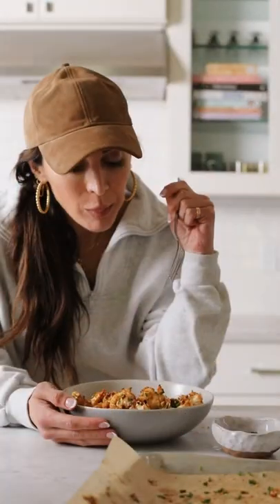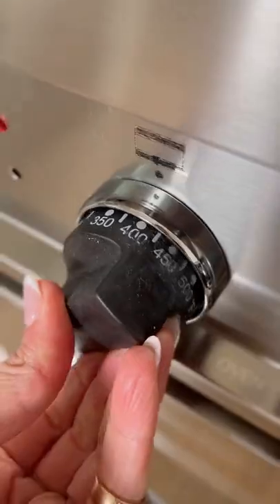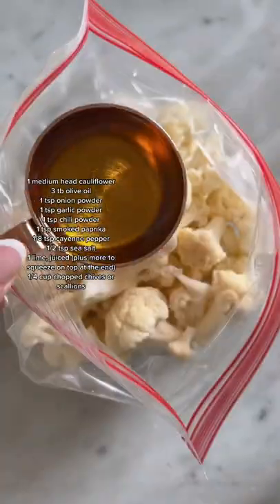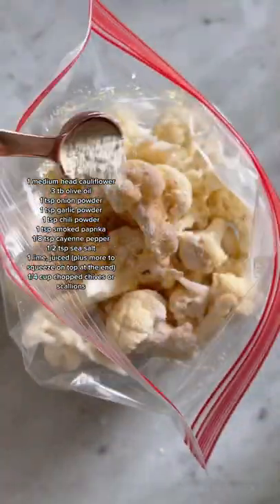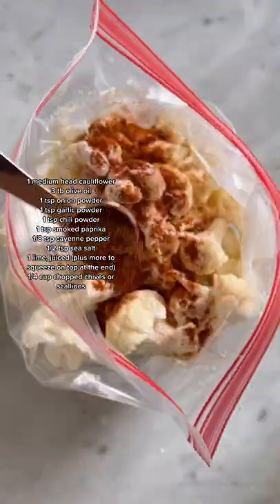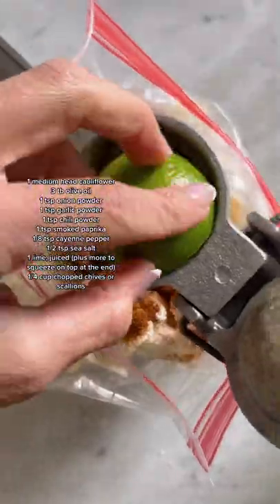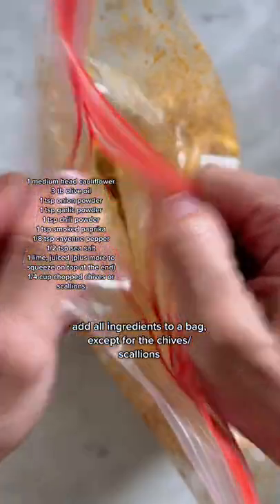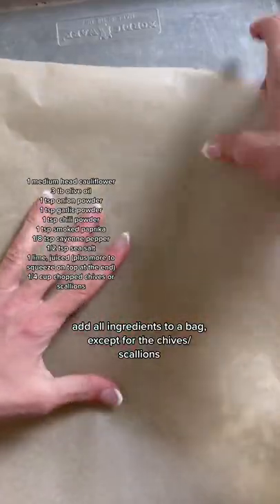Delicious Chili Lime Cauliflower II Kalejunkie